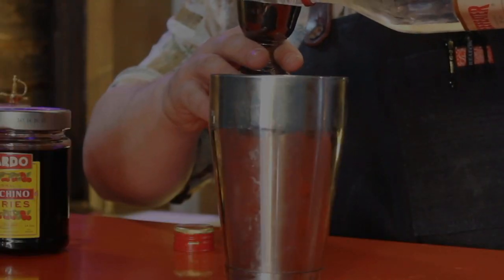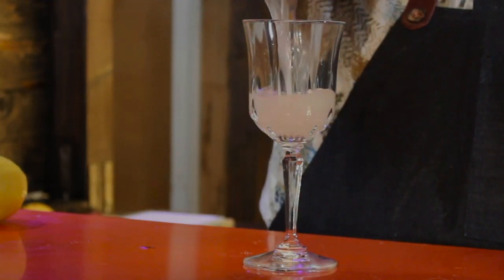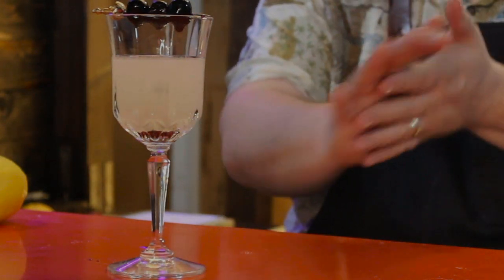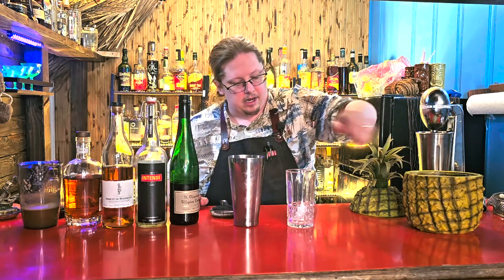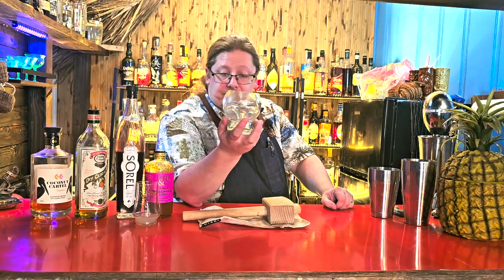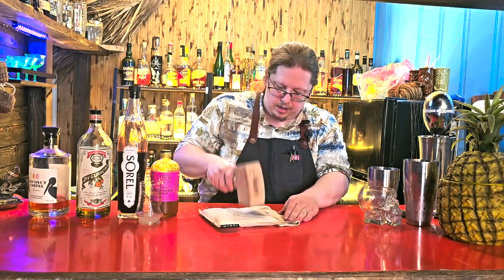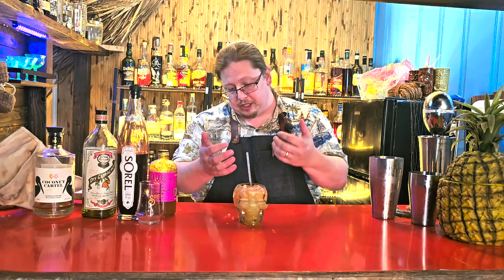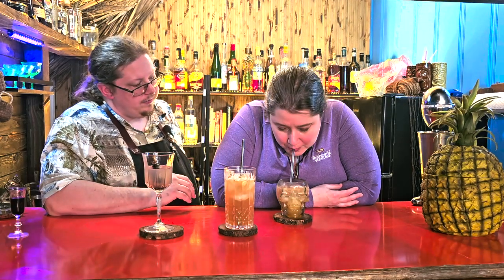Shipwrek Sean's On the Menu Episode 4: All the World's a Bar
Episode 4: All the World’s a Bar

Welcome to episode 4 of the show where we take pop culture things and make cocktails out of them. Today we are going to make three drinks based on the works of William Shakespere, mostly because as a recovering theater kid I’m always quoting his plays. Also they all make great drink names. The drinks in this episode are a sour with a fancy presentation, a punch, and a tiki drink served in a skull.
DAMNED SPOT
1oz London Dry Gin
.75oz Luxardo Maraschino liqueur
.75oz Fresh Lemon Juice
.5oz Simple Syrup
3 Luxardo Cherries and their juice

Mix everything together. Before you shake put the three cherries on a cocktail pick and soak in the syrup from the jar until ready to serve. Add ice and strain into a tall thin cocktail glass. Place cherries on top so that the syrup is dripping into the glass and serve.

WE HAPPY FEW
2oz Apple Cider (cloudy apple juice)
1.5oz Laird’s Bottle and Bond Applejack
.5oz Fresh Lemon Juice
.5oz Allspice Dram
1oz Apricot liqueur
1oz Ginger Liqueur
2 dashes Angostura Bitters

Mix everything in your tin and shake over ice. Serve over ice with a straw. If you want to make a punch, scale spec to the amount of Cider that you wish to use. Can also be served hot from a cockpot.

POUR YOURICK
2oz Dark Coconut Rum
.5oz Dry Curacao
.5oz Fresh Lime Juice
.75oz Passion Fruit Syrup
.5oz Sorel Liqueur

Over cracked ice shake everything but the sorel and dump everything into your glass. Preferably one shaped like a skull. Then top the drink with crushed ice so that you create a little hill. Think like a Mint Julep. Drizzle the Sorel atop the ice and let it cascade into the drink. Serve with a straw.

Next Episode we are going to dive into the universe of Remedy Entertainment, the Finnish game studio that brought us Max Payne, Control, and Alan Wake. You can follow me on all the socials, I have an X but you won’t find me there.